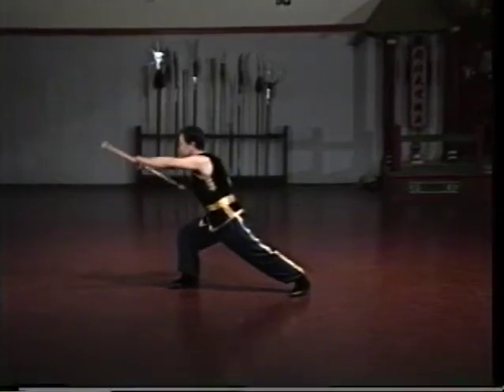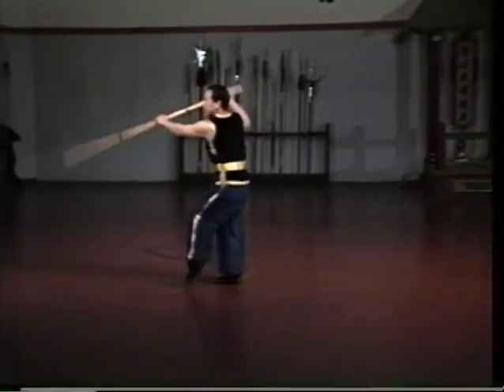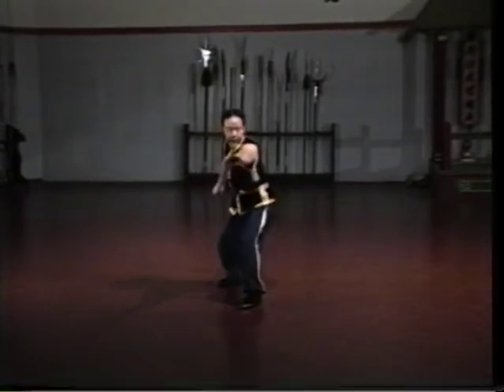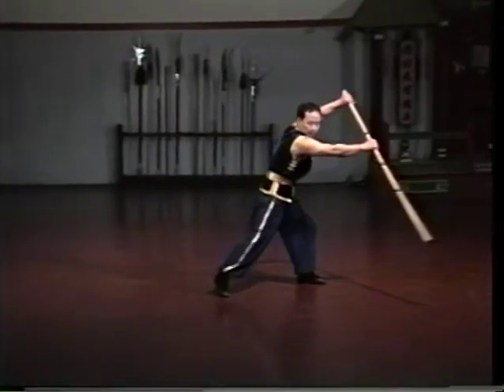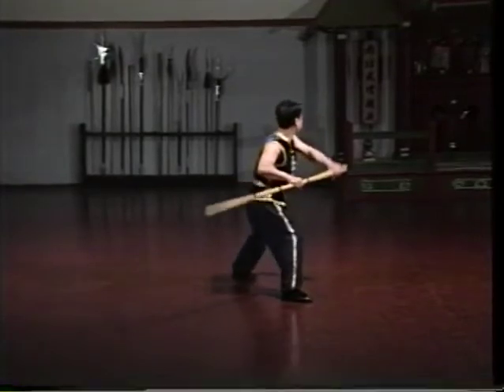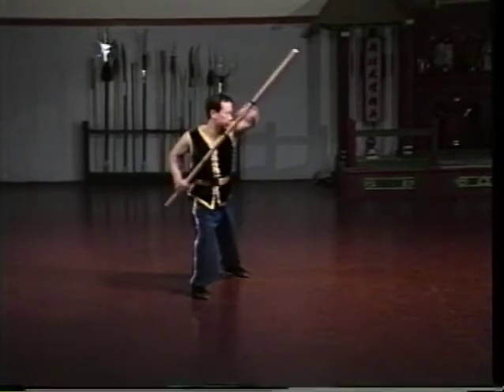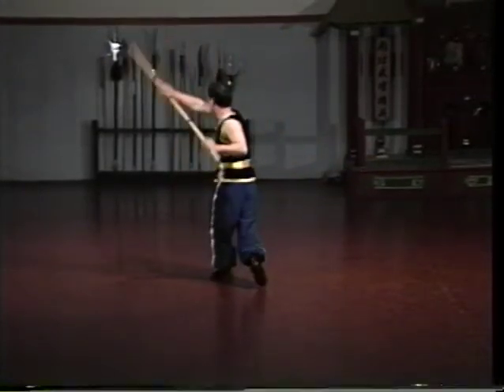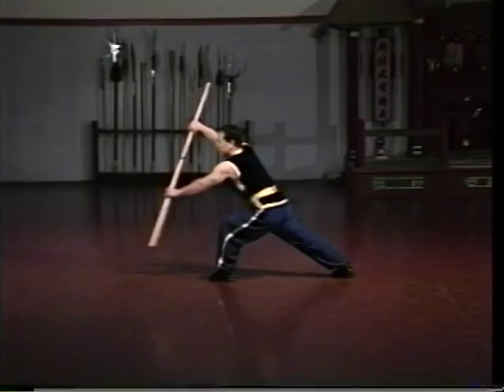VHG 04 Hung Gar Monkey King Staff Preview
Wing Lam Kung-fu
929 W 23rd St,
Tempe, AZ,
85282 U.S.A